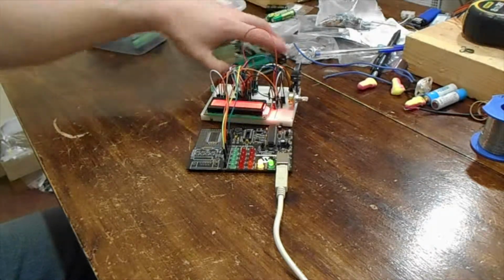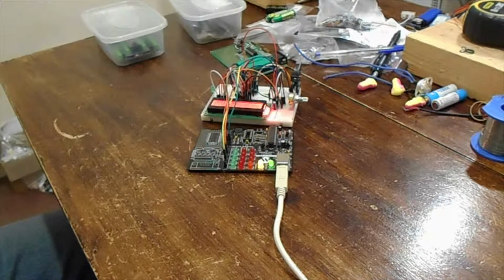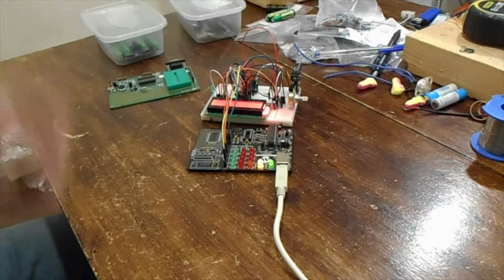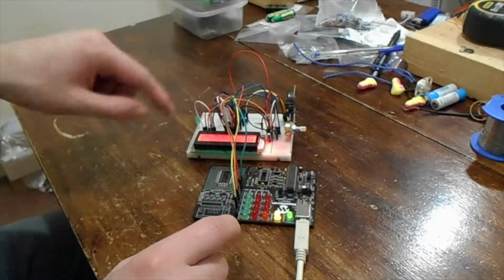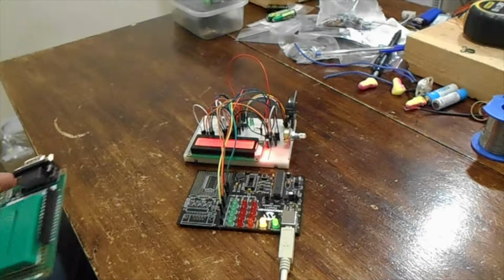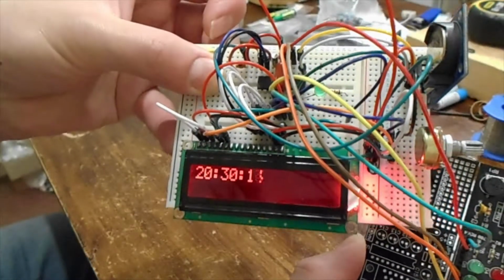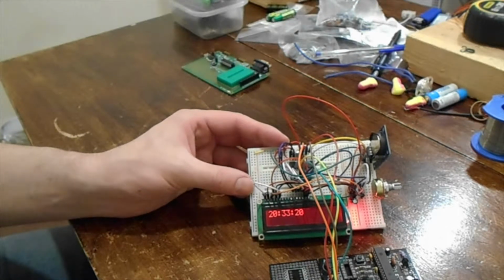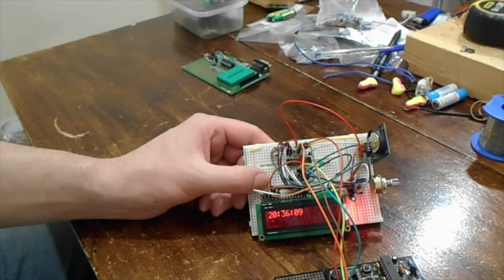The clock that can't be set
Interfacing a Microchip PIC16F54 with a DS1302 RTC and 5x8 alphanumeric LCD with Hitachi HD77480.